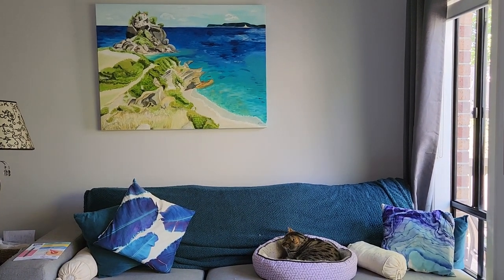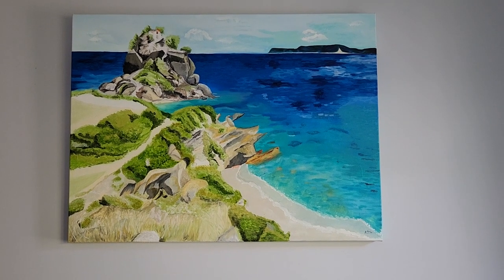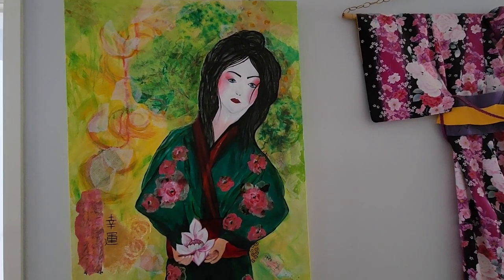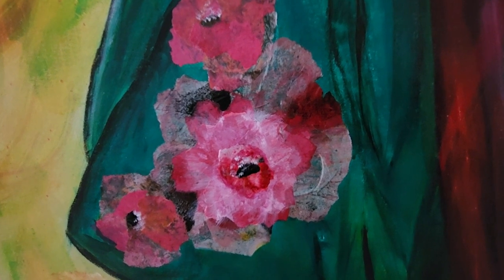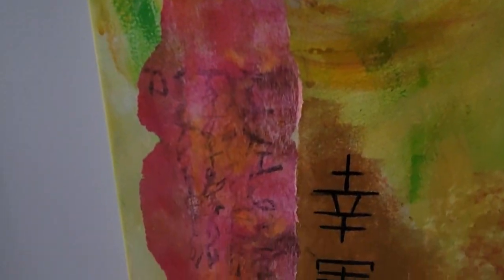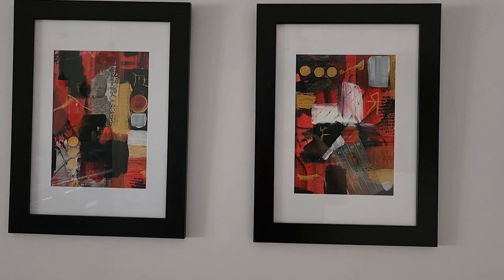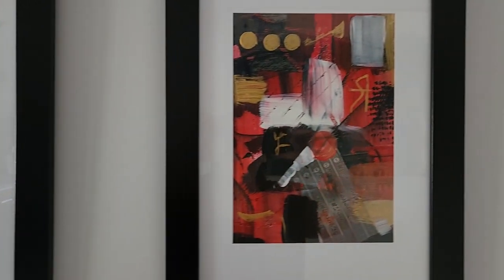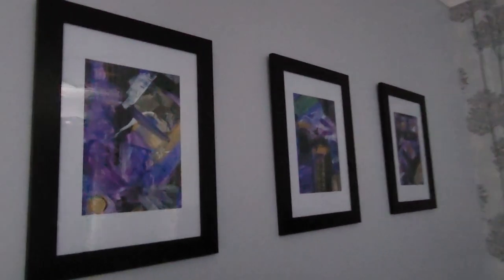My Paintings come alive, via Visual Diary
This video show the finished art works once I have experimented in the visual diaries.